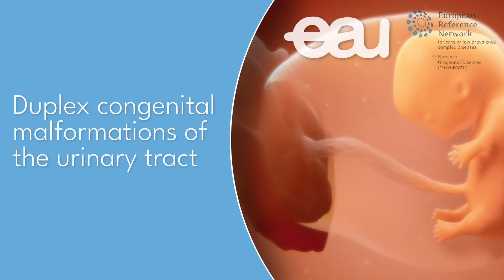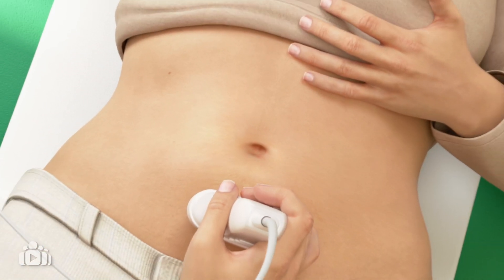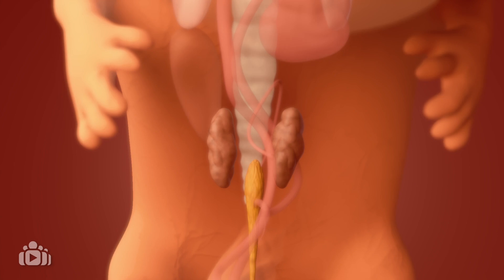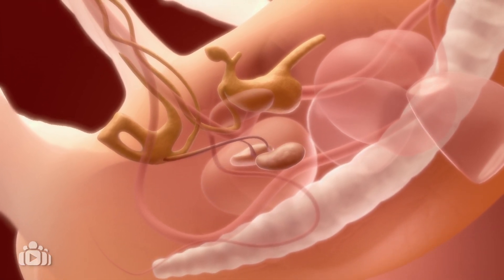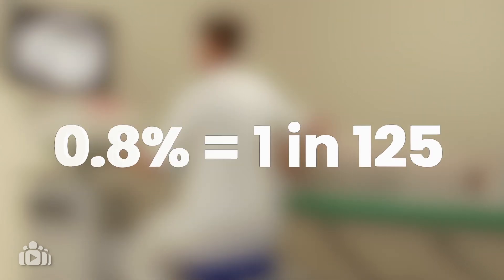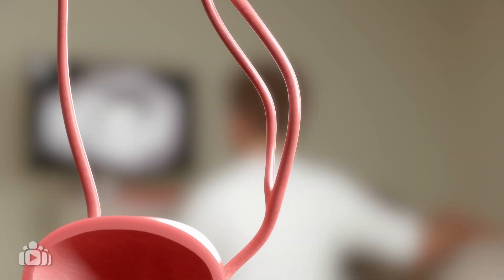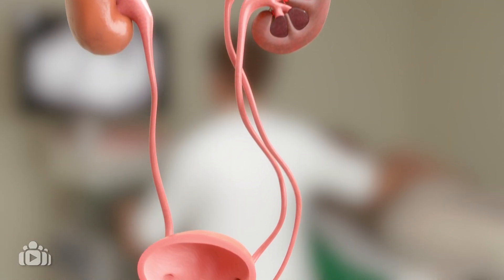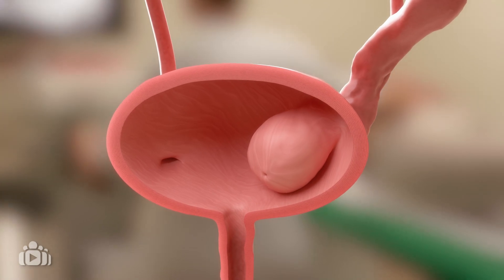Duplex Congenital Malformations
During pregnancy, some babies may have differences in how their urinary system develops, known as congenital malformations of the urinary tract.
These differences are rare but can happen due to random genetic changes during the first weeks of pregnancy .